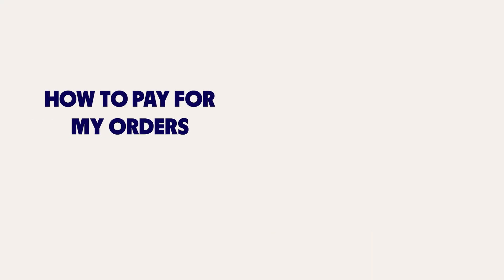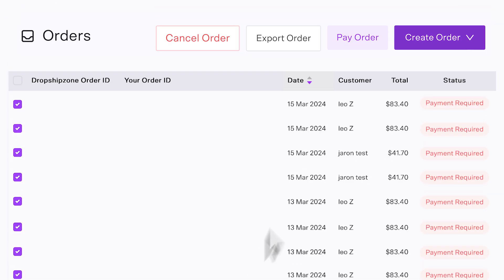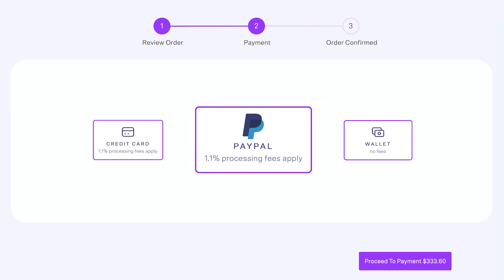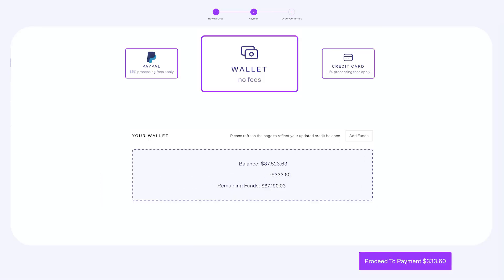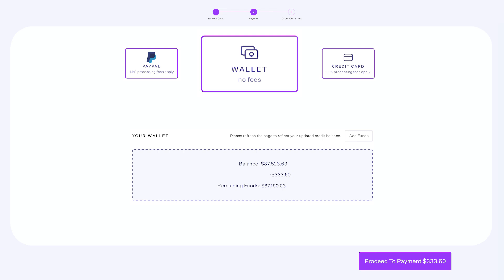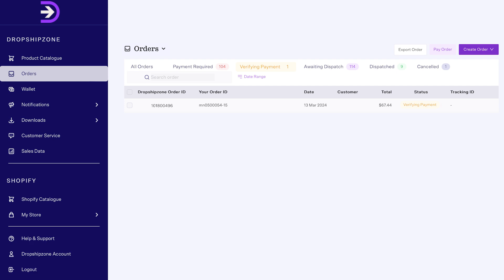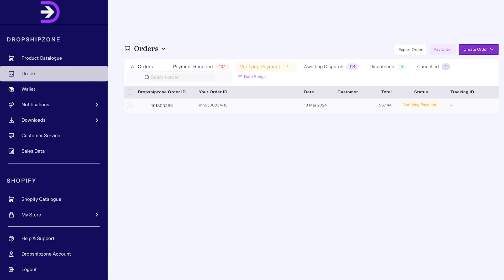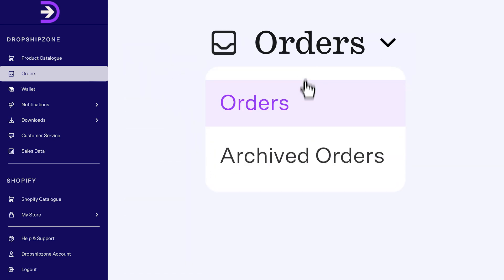How To Pay For My Orders (for Retailer Portal)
Handle order payments like a pro with our detailed tutorial. In this video, we’ll show you how to pay for your orders seamlessly. We’ll explore various payment methods, demonstrate how to make order payments, and show you how to track the status of your order.
Whether you’re a new Dropshipzone Retailer or an existing one, understanding the payment process is crucial for smooth transactions and better management of your dropshipping business.
By the end of this video, you’ll have a clear understanding of how to complete your payments smoothly on Dropshipzone and track the status of your orders.

Timecodes
00:00 - Intro
00:11 - Overview
00:20 - Unpaid Orders/Payment Required
00:35 - Review Order
00:56 - Payment Methods
02:19 - Orders Page/Status'
03:16 - Archived Orders

Let us know what how-tos you’d like to see next in the comments

Ready to start dropshipping with Dropshipzone? Begin your dropshipping journey today by signing up